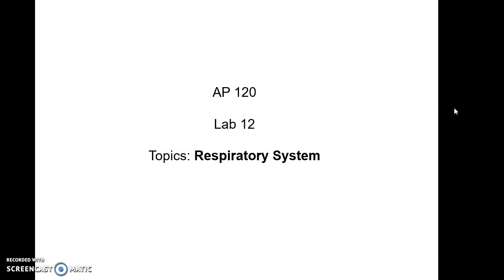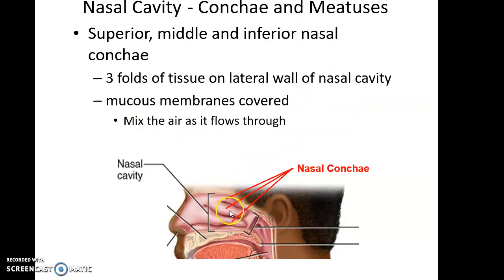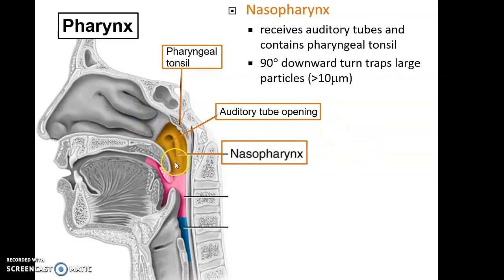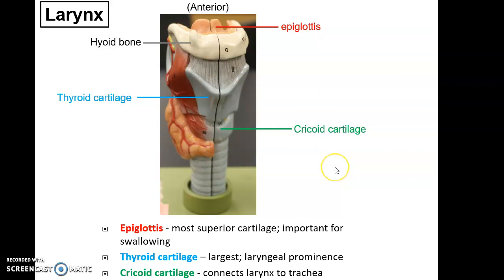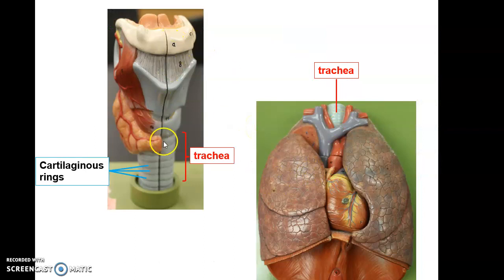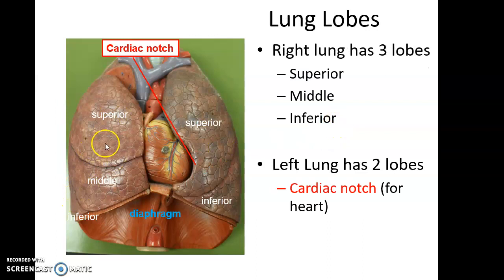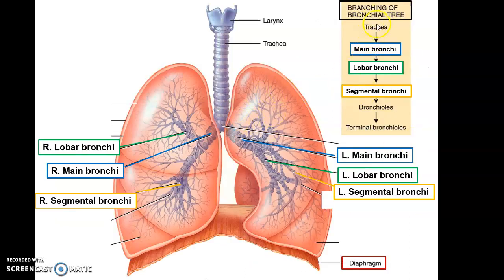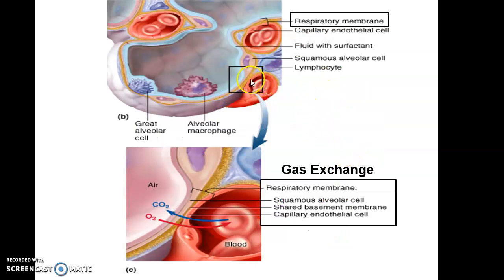Lab 12 Topics: Respiratory System